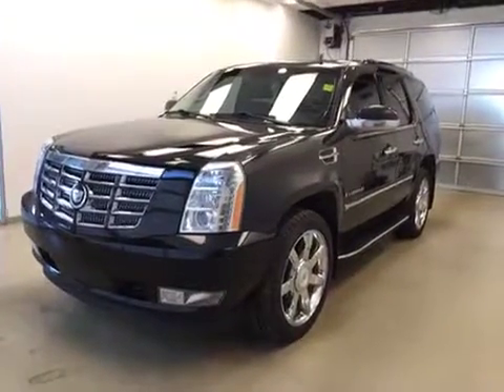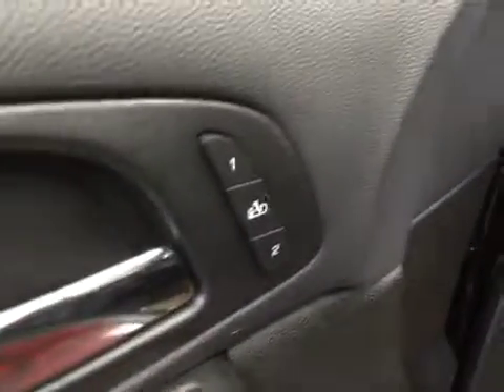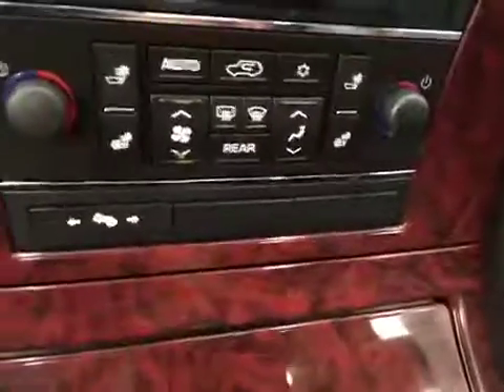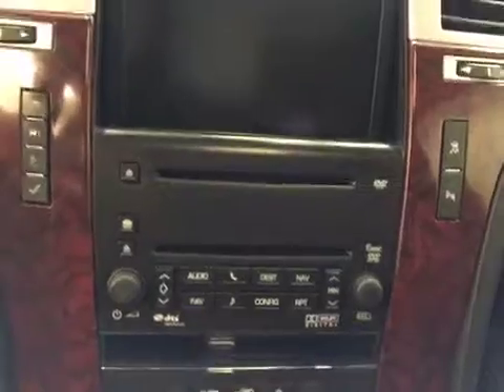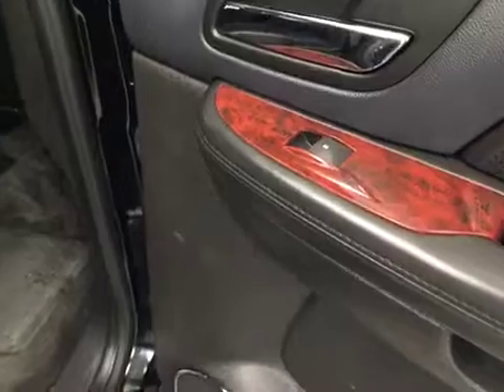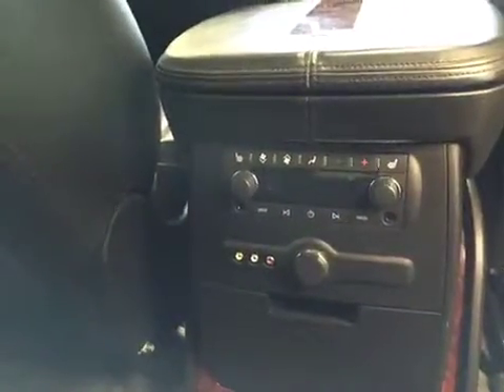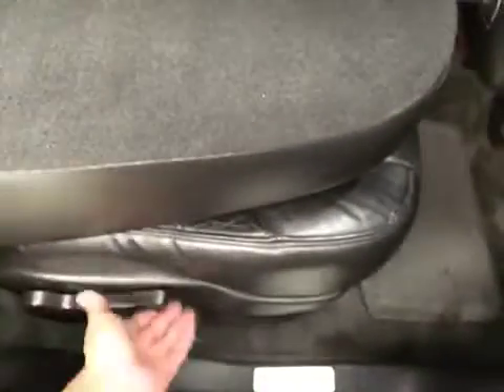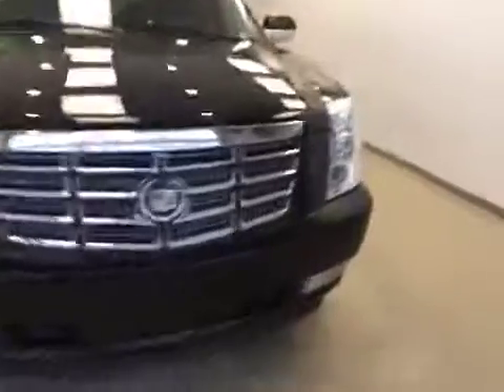Used 2009 Cadillac Escalade AWD 4dr | Davis GM Lethbridge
This is a 2009 Cadillac Escalade AWD 4dr with 6-Speed A/T transmission Black[41U,Black Raven] color and Ebony interior color.  This video is recorded and uploaded by cDemo Mobile Inspector